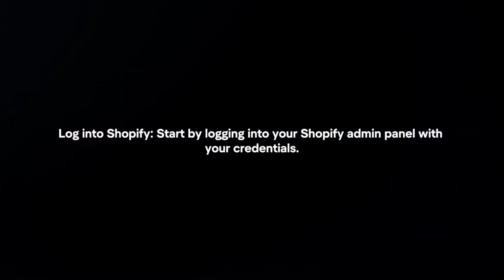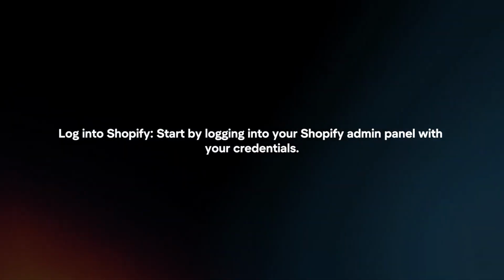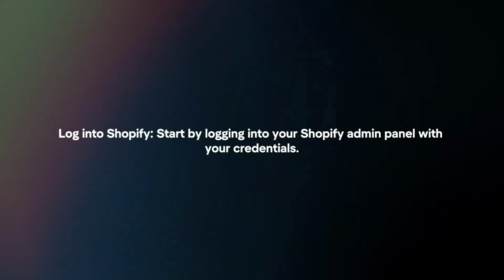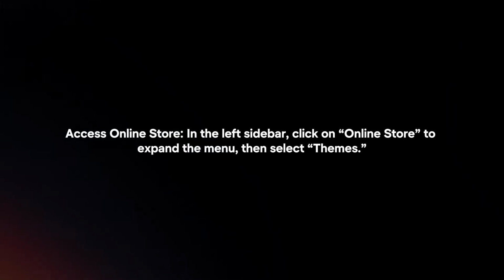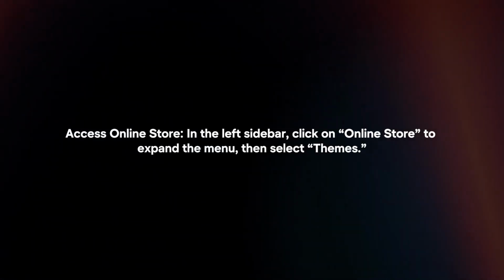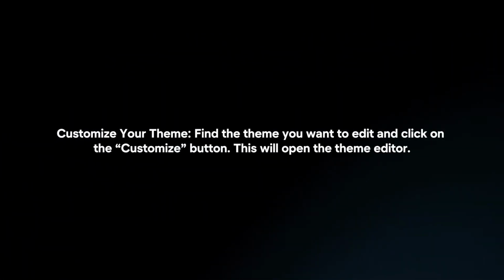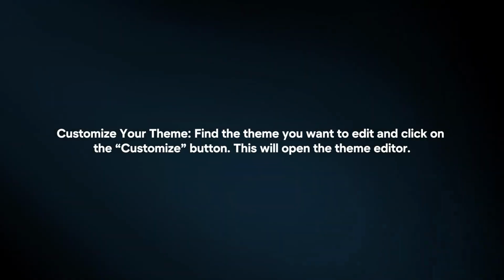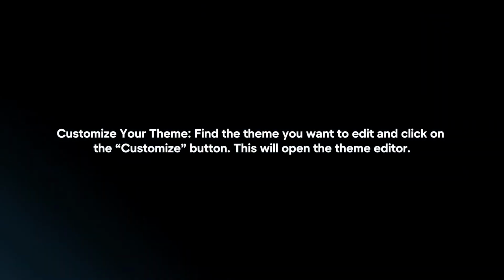How To Add Klarna Logo To Shopify? (2024)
In this video I will explain How You Can Add Klarna Logo To Shopify In 2024.